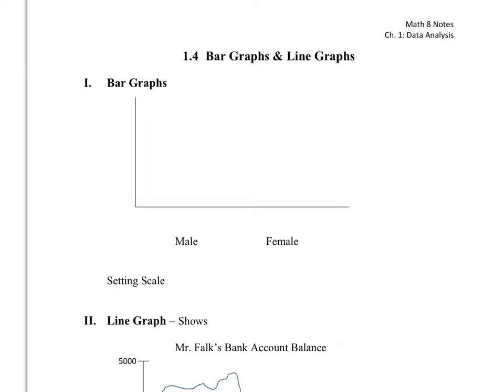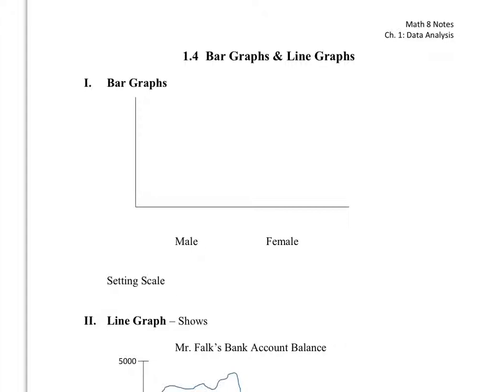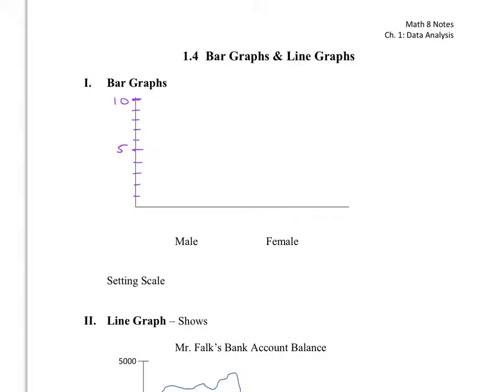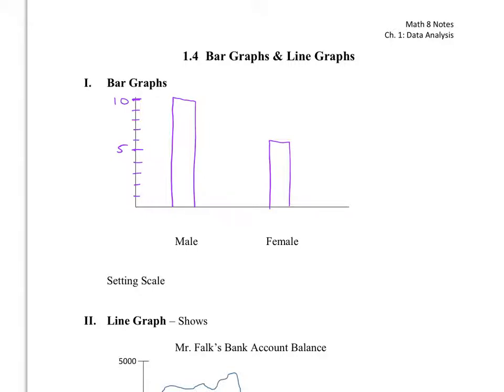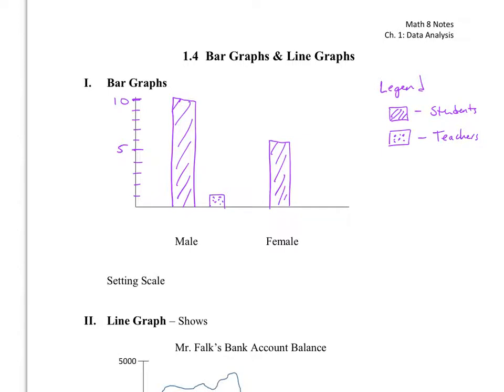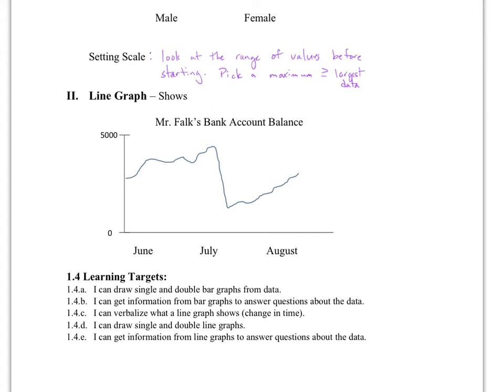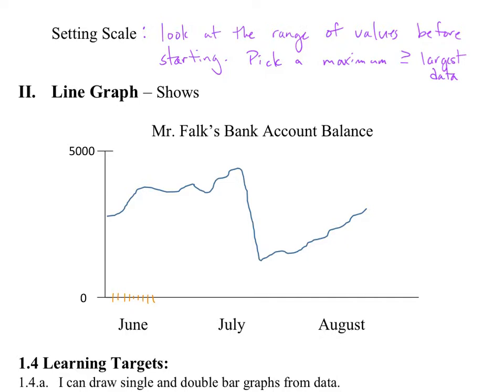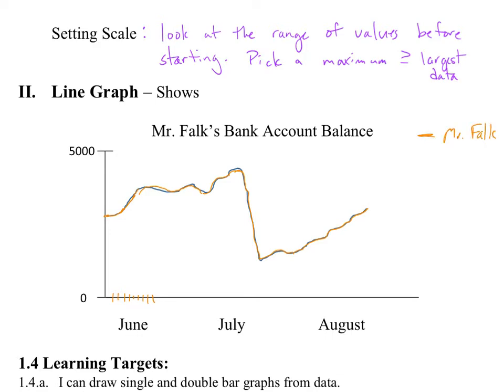PreAlg 1.4 Notes Bar & Line Graph